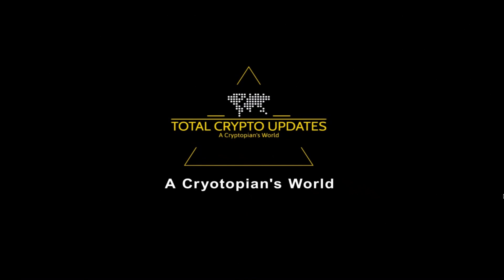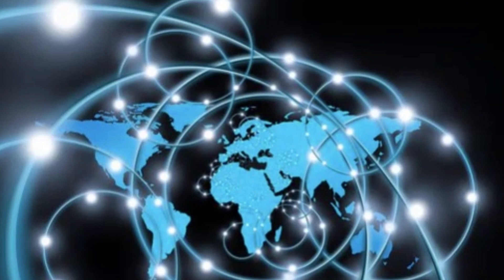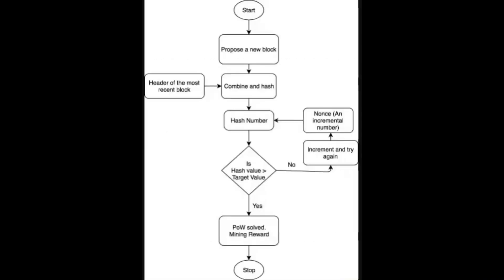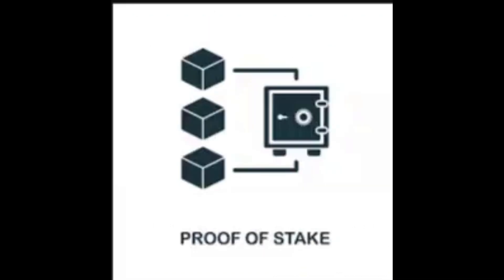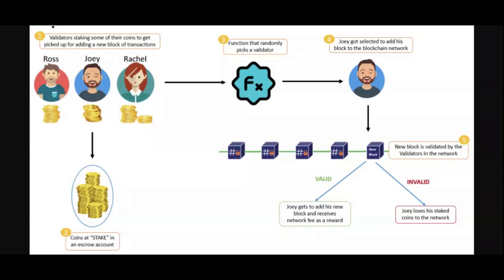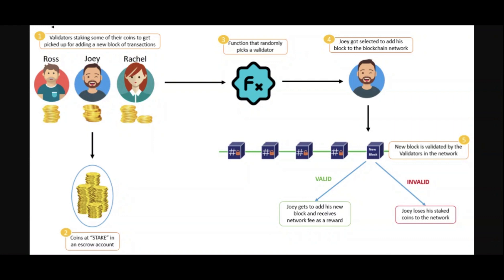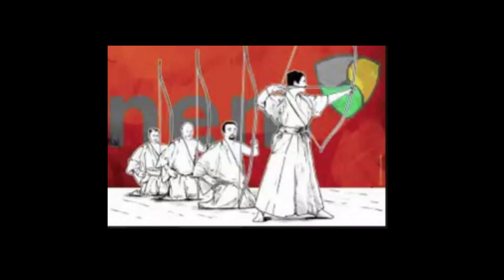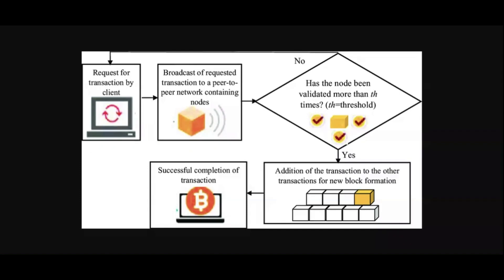Blockchain Consensus EXPLAINED! (Algorithms/ Mechanisms). Part 1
Blockchain Consensus Algorithms/ Mechanisms. Part 1

What is Block chain Consensus? | Total Crypto Updates

SUMMARY
- What is consensus mechanism/Algorithm ?
- What is Proof of Work?
- What is Proof of Stake?
- What is Delegated proof of Stake?
- What is Proof of Importance ?
- What is Proof of Capacity?

LINKS.
- Pricing via Processing or Combatting Junk Mail by Cynthia Dwork Moni Naor

- Proofs of Work and Bread Pudding Protocols(Extended Abstract) by Markus Jakobsson & Ari Juels

- Bitcoin: A Peer-to-Peer Electronic Cash System by Satoshi Nakamoto

- PPCoin: Peer-to-Peer Crypto-Currency with Proof-of-Stake by;Sunny King, Scott Nadal